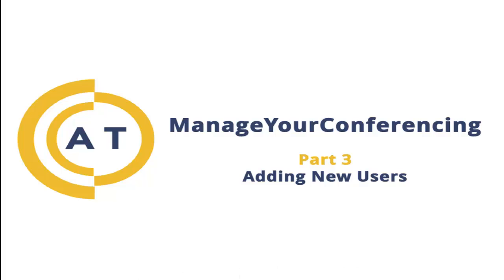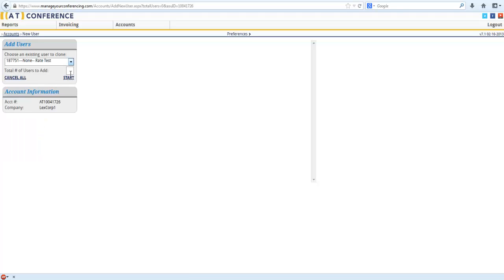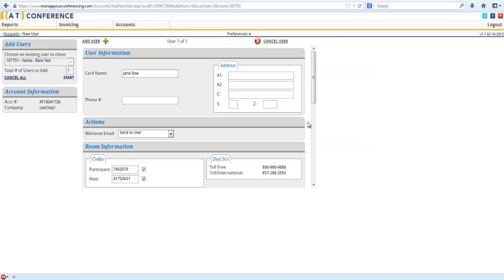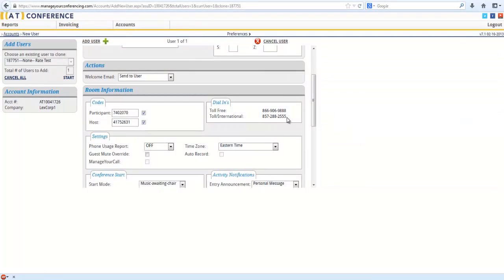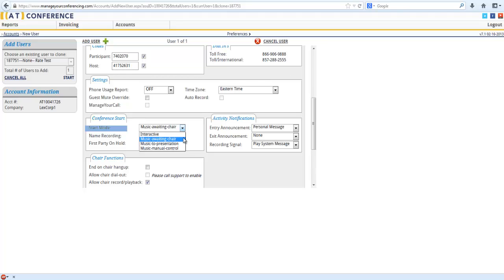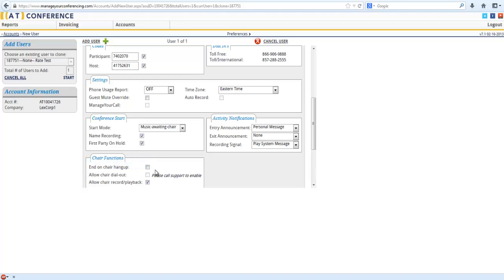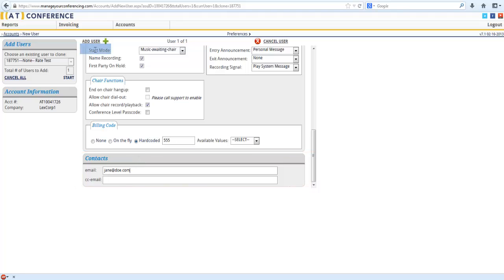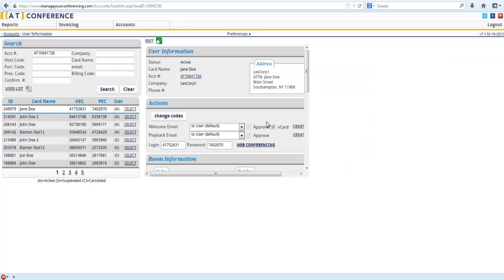ManageYourConferencing - Part 3: Adding New Users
Detailed instructions on how to add new users to your account using ManageYourConferencing.

ManageYourConferencing is a free cloud-based conference call management and hosting solution provided free to all AT Conference customers.  For more information on ManageYourConferencing and AT Conference's conference call and web conferencing services, go